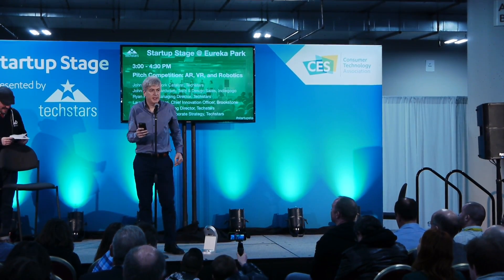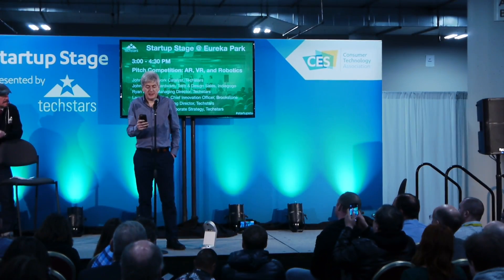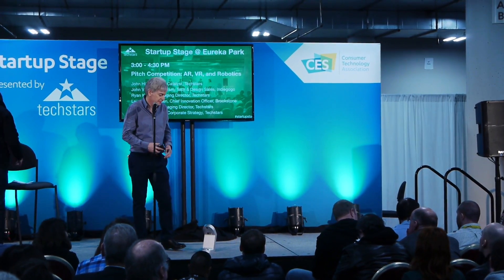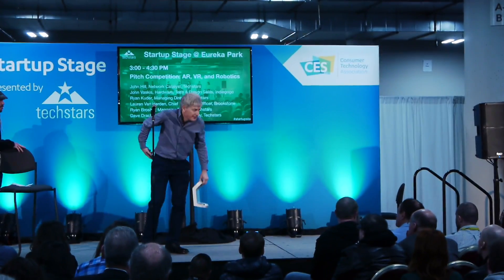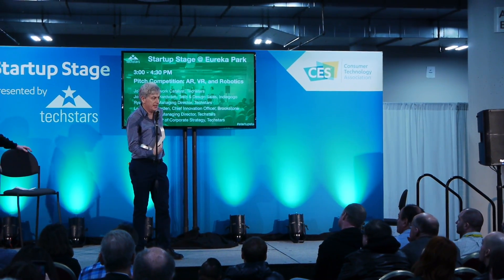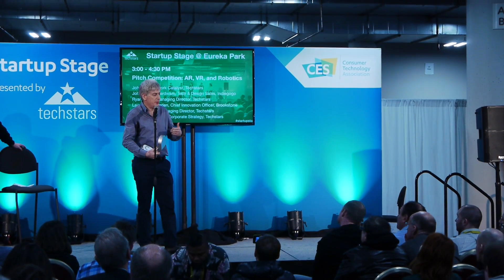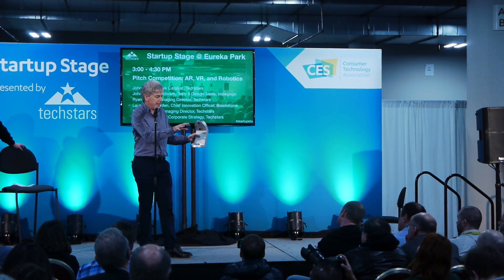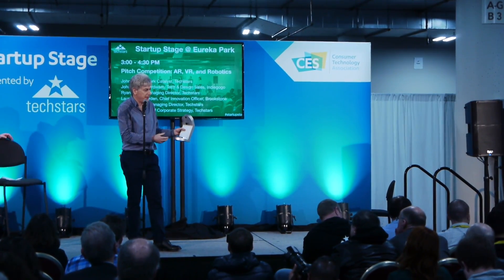Hololamp at CES 2017 Pitch Competition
HoloLamp pitches their desktop spatial augmented reality projector as part of the CES 2017 Techstars Pitch Competition: AR, VR, robotics.

"HoloLamp is the world’s first glasses-free and hands-free portable augmented reality device that creates optical 3D illusions directly on your environment."

Device Plus is an innovation blog created by ROHM, a semiconductor company. Device Plus covers a wide range of topics from IoTs and Wearable Devices to Robotics and AI using Arduino, Raspberry Pi, and other MCUs. The goal of Device Plus is to deliver fun and useful information to aspiring engineers who love creating things.

Check out Device Plus today for free tutorials, hacks, and tips!